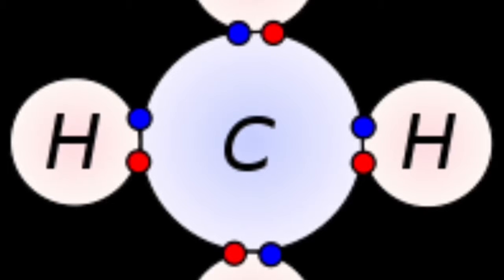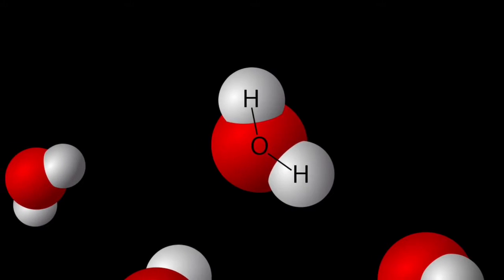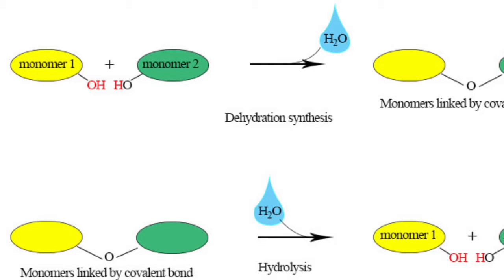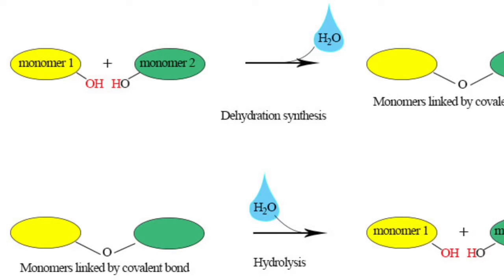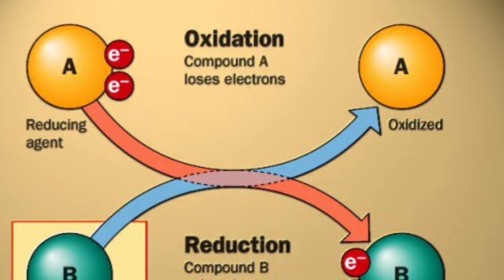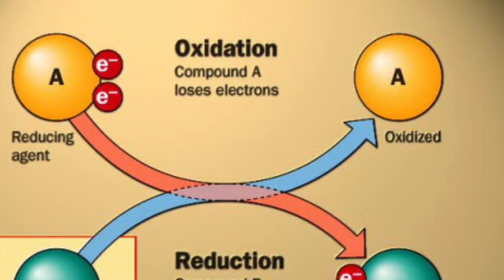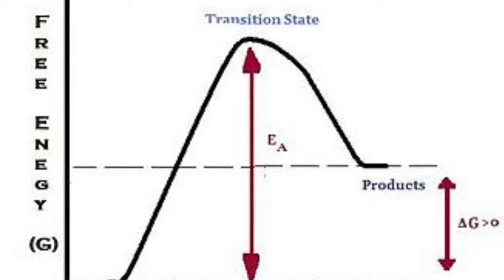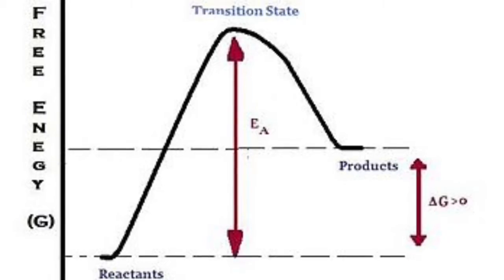Review project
other chem